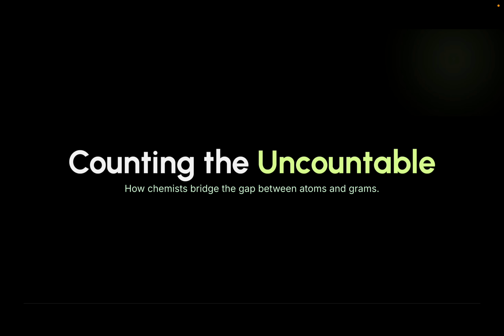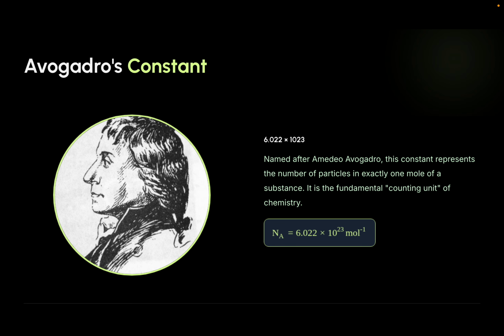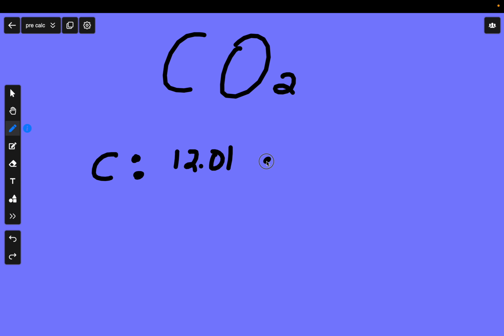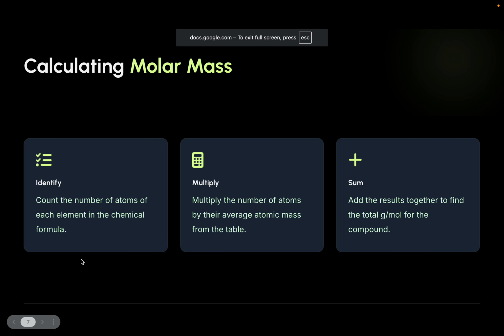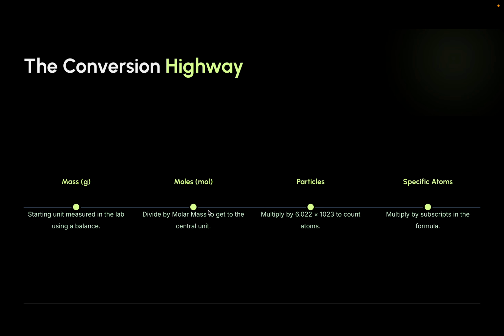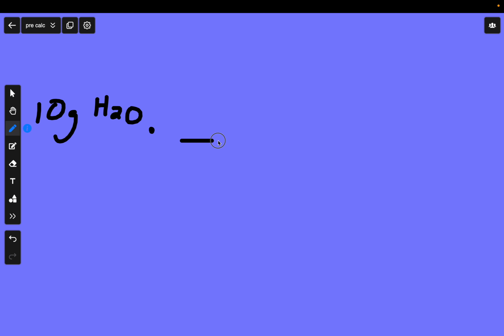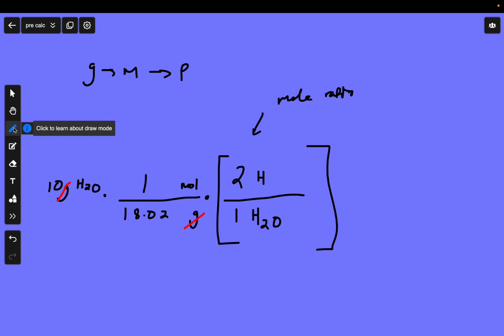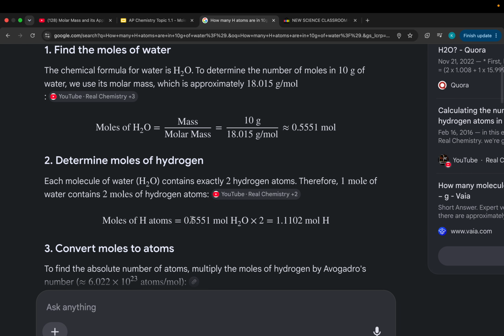AP Chem 1.1 Moles & Molar Mass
Today, we will be learning about Moles and Molar Mass and various conversion methods!